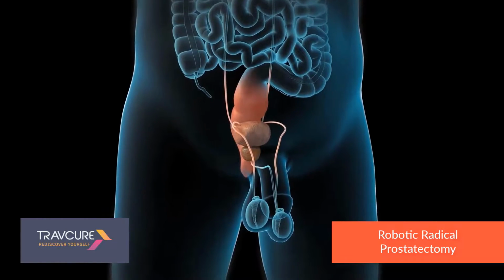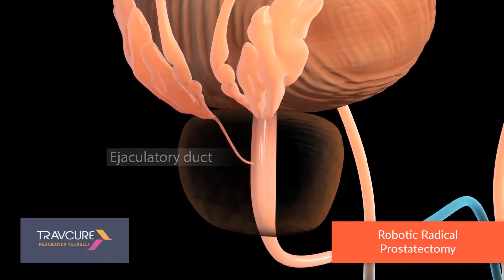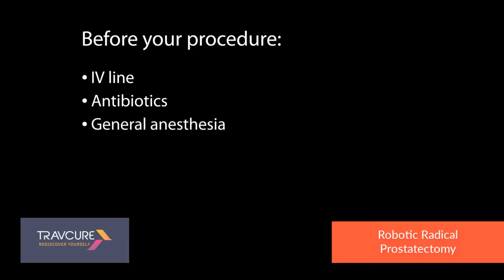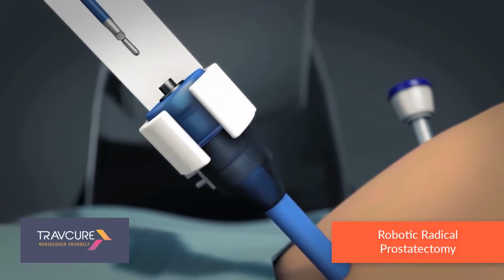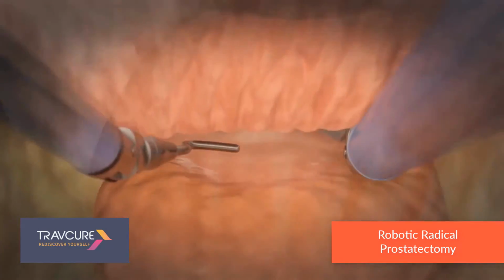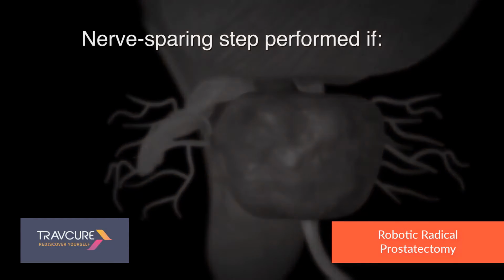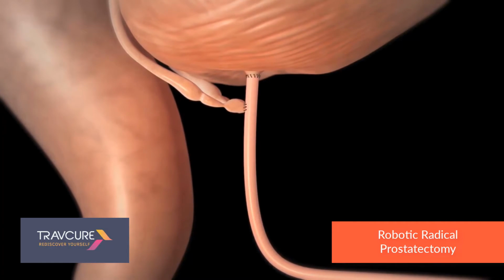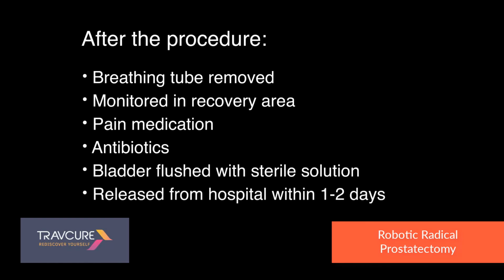Robotic Prostatectomy - Most Advanced Prostate Cancer Treatment | SurgeryLog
Robotic Radical Prostatectomy is the most advanced form of prostate cancer treatment. The surgery is gaining popularity as it is a less traumatic and minimally invasive surgery. This animated video showcases how the robot-assisted surgery is performed.